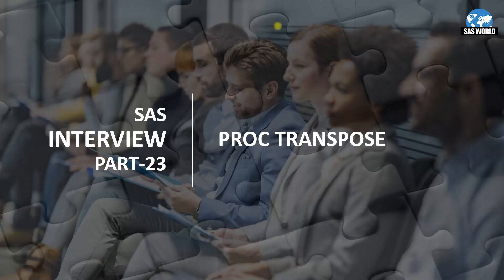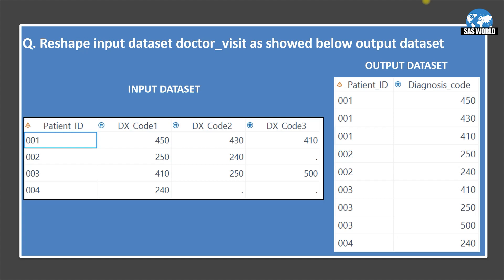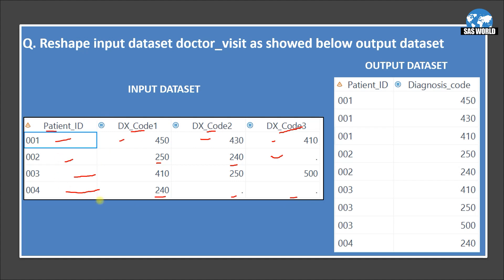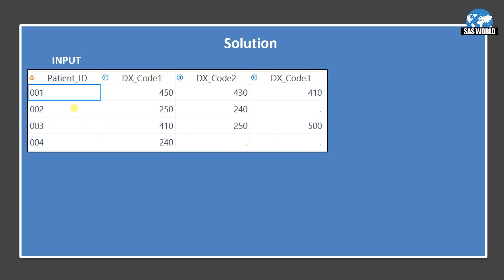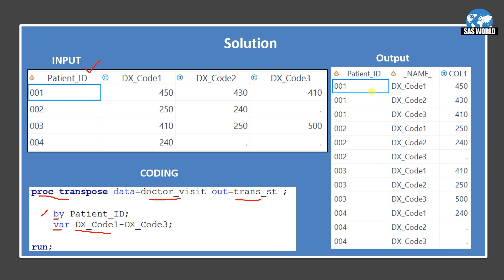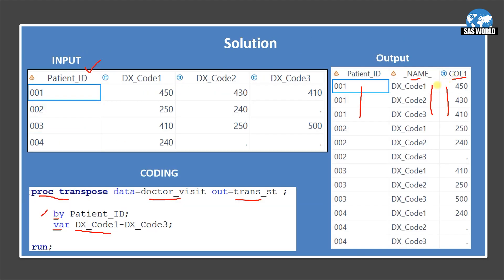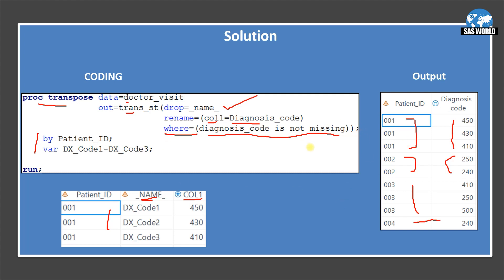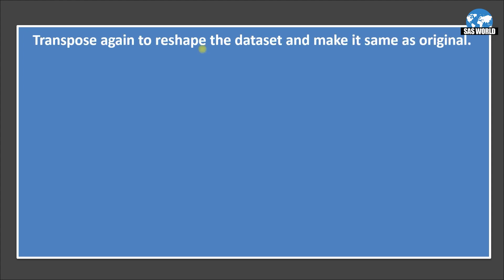SAS Tutorial For Beginners 1 | Proc Transpose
SAS Tutorial For Beginners  | Proc Transpose

This Video contains SAS Training topic Proc Transpose procedure.

Key Questions:
Time   Topics
MM:SS
00:48 Q. Reshape dataset using proc transpose, Horizontal to Vertical.
03:40 Q. Transpose again to reshape dataset same as original dataset, Vertical to Horizontal.